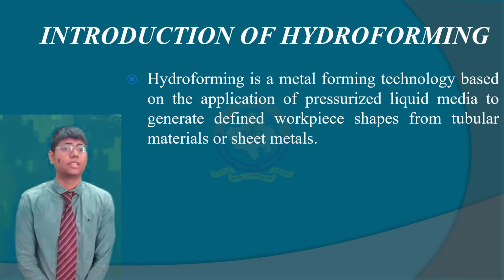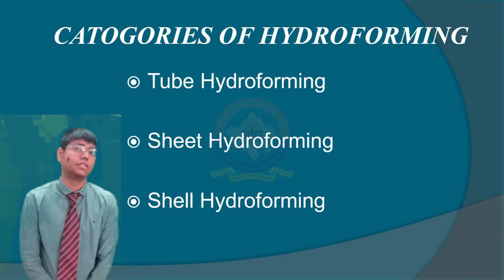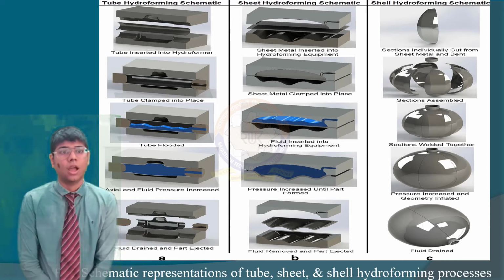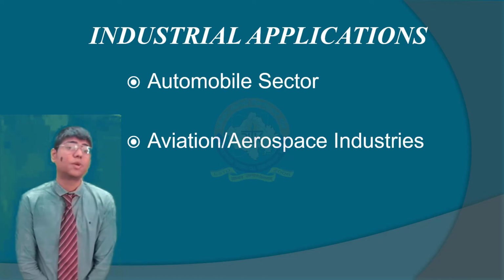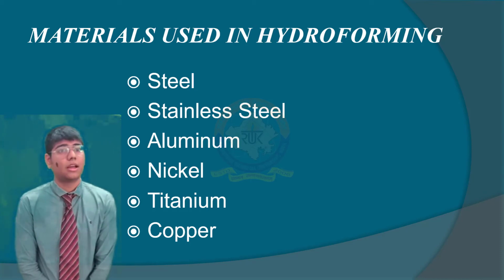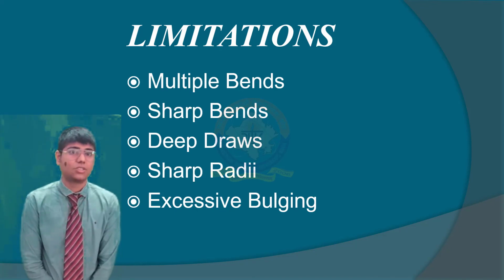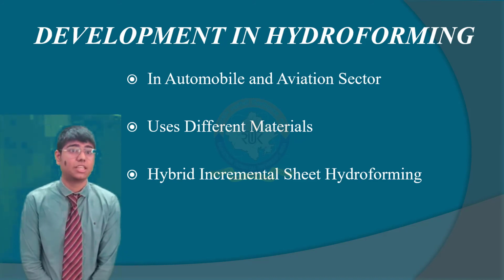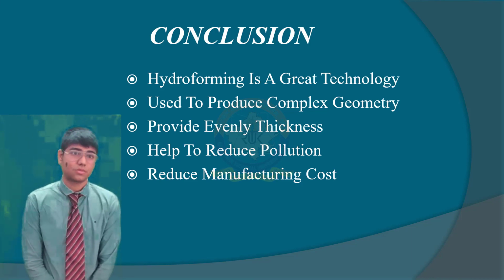Hydroforming Advancement In Recent Times || Shubham Gocher (M3) || RTU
Hydroforming Advancement In Recent Times
 Contents
 Introduction
 History of hydroforming
 Categories of hydroforming
 Application in industries
 Materias used in hydroforming
 Development in hydroforming
 Conclusion
 Reference